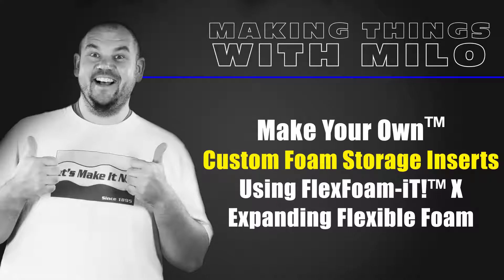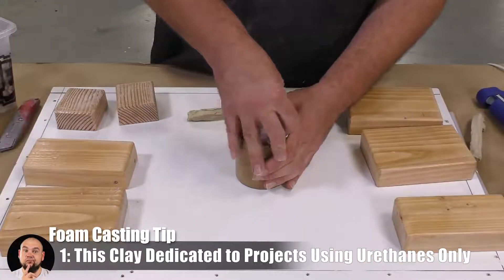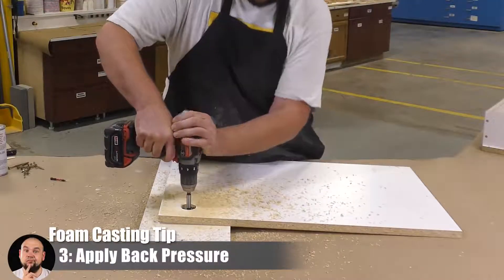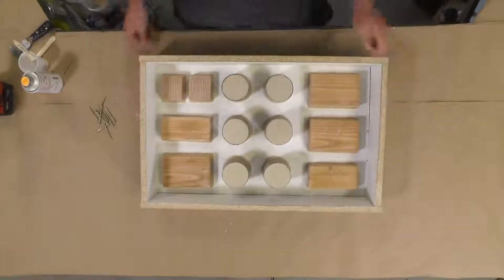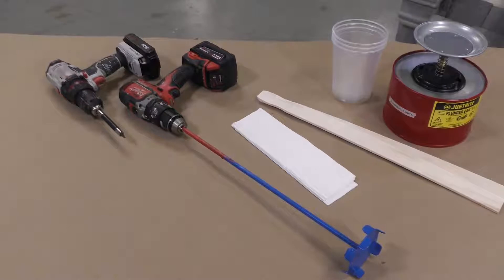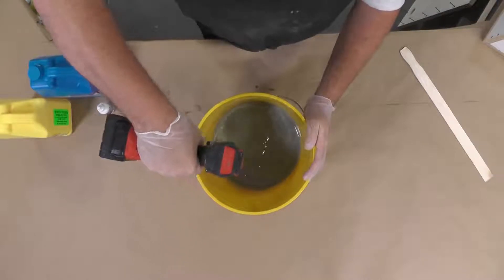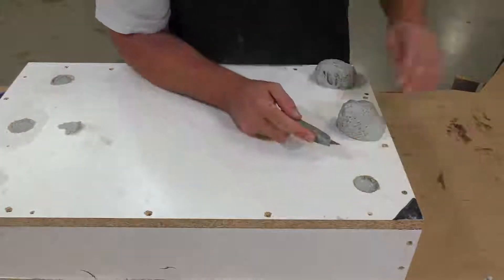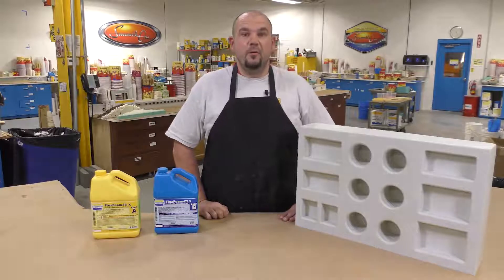Erstellen von benutzerdefinierten Schaumstoff-Polsterungen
In dieser Anleitung zum Formenbau zeigt Milo die Schritte zum Erstellen eines maßgeschneiderten Schaumstoffeinsatzes für Elektronik oder andere empfindliche Geräte. Die Einlage wird aus gießfähigem Polyurethan-Schaumstoff FlexFoam-iT! ™ X hergestellt. Sobald der Schaum ausgehärtet ist, kann der Einsatz in einer Schublade, einem Reisekoffer oder überall dort verwendet werden, wo ein Gerät von einer unterstützenden Dämpfung profitieren würde.